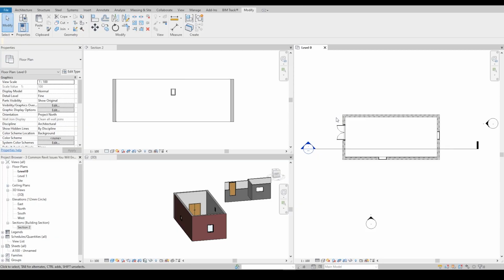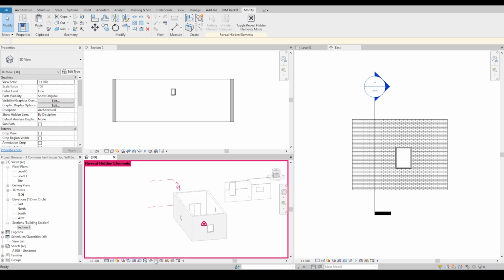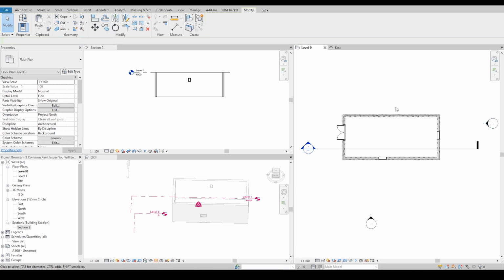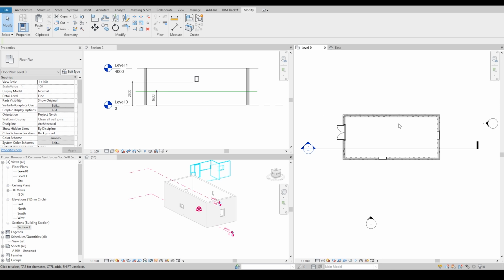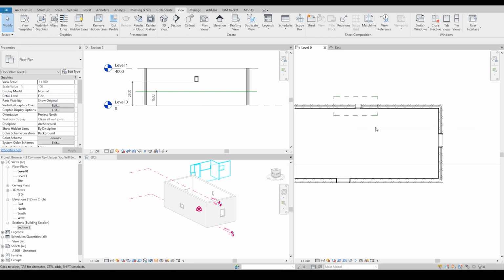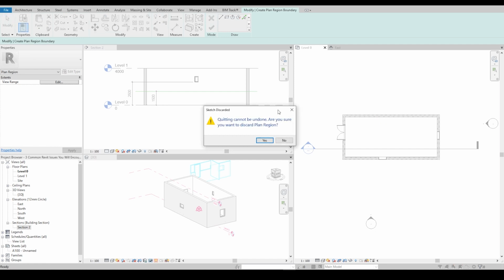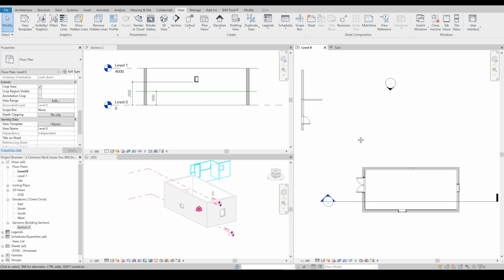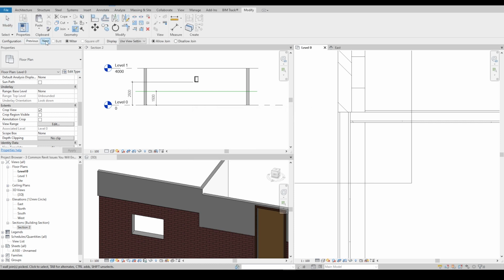Solving Most Annoying Problems in Revit Tutorial | Tips and Tricks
⏰ TIMESTAMPS ⏰
0:00 - Introduction
0:54 - Find lost levels
2:24 - Set up a view range
- to hatch or dash the components above the cut line
5:47 - Wall joins
- at the complex intersections

This course will boost your skills on how to use Revit for renovation, restoration and conservation. Also, it will be greatly helpful if you are working with any type of existing conditions (e.g. Existing Terrain, Existing Structures, Historical Buildings)

🖱️ CLICK on the LINK to take the Autodesk AEC Collection - Integrated BIM and CAD tools for building design, civil infrastructure, and construction. Includes Revit, AutoCAD, Civil 3D, Navisworks Manage, InfraWorks, and more.